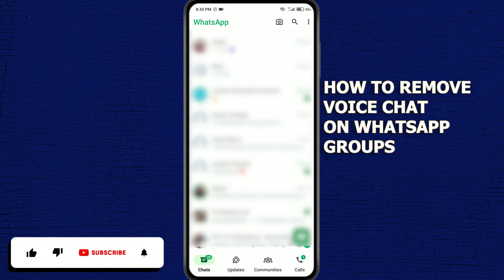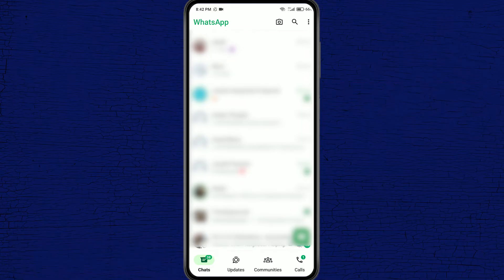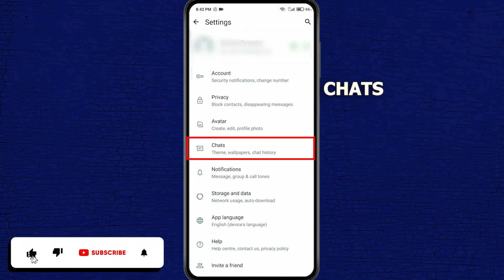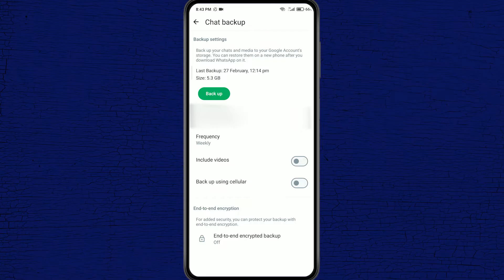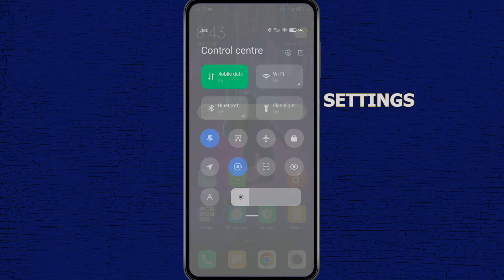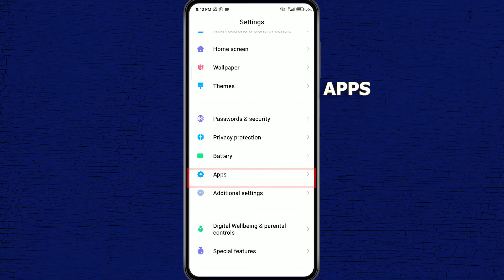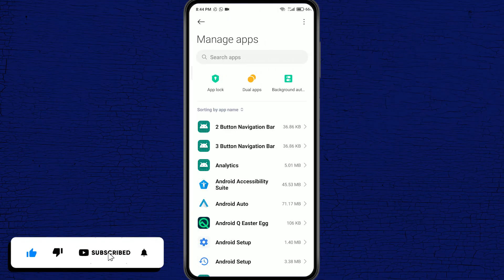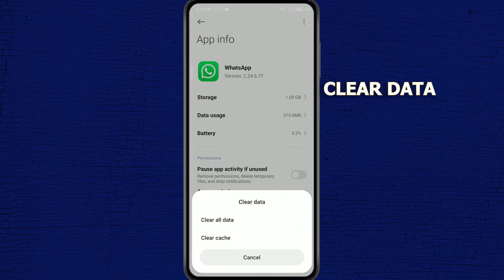How To Remove Voice Chat From Whatsapp Group Chat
Learn how to remove voice chat from a Whatsapp group chat in just a few simple steps. Keep your group chat neat and focused with this quick tutorial!

We won't bug you with too many notifications, but your support means a lot to us. Let's make learning and using apps easy and enjoyable together! 🚀💻

Queries!!!
how to remove voice chat from whatsapp group
how to remove voice chat in whatsapp group
how to remove voice chat option in whatsapp group
how to remove voice chat icon in whatsapp group